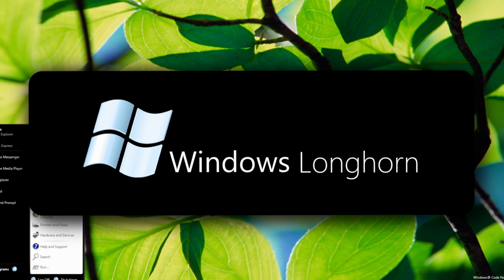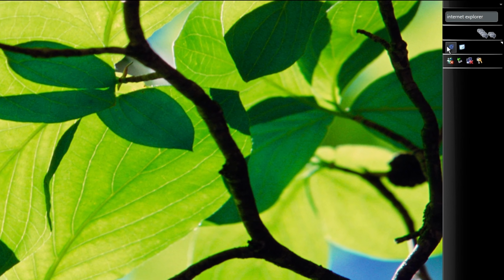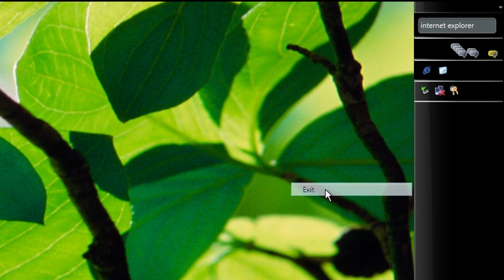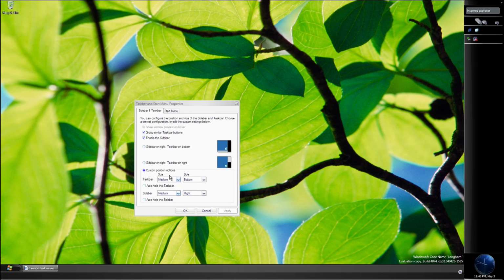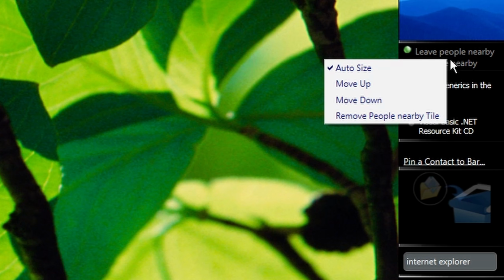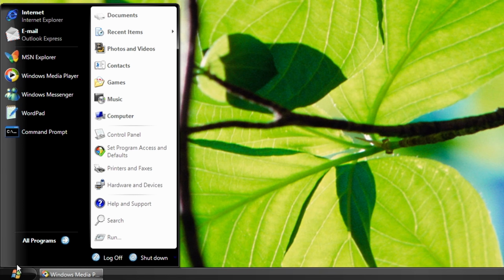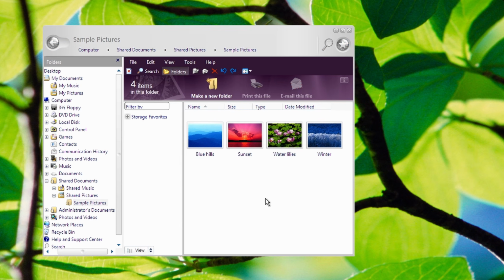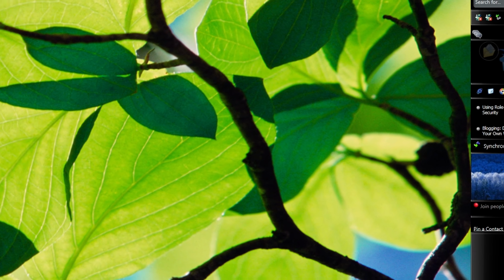Microsoft Never Wanted You to See This Windows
Before Windows Vista, there was Windows Longhorn an ambitious unreleased Windows version that Microsoft never officially shipped.
In this video, I install and test Windows Longhorn, exploring what it was like during development and why it was eventually cancelled. From experimental features and early UI ideas to bugs, performance issues, and unfinished systems, this version of Windows feels like a hidden chapter in Microsoft’s history.
What made Windows Longhorn so special?
Why was it never released?
And how usable is an unreleased Windows build today?
This is a deep dive into one of the most mysterious Windows versions ever made.